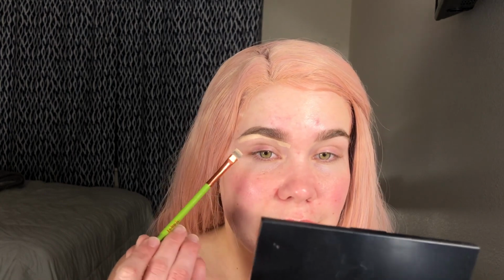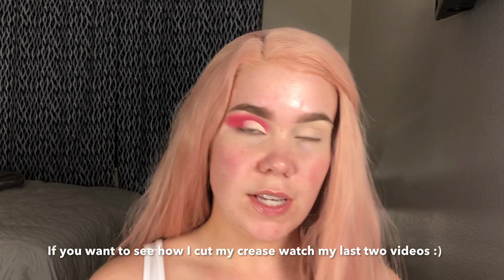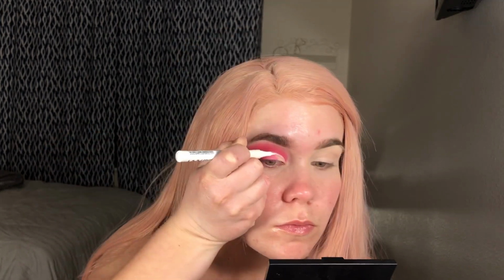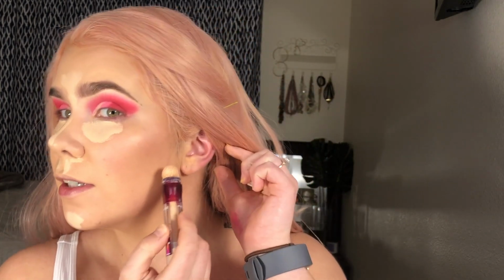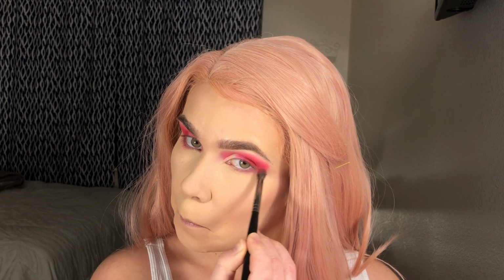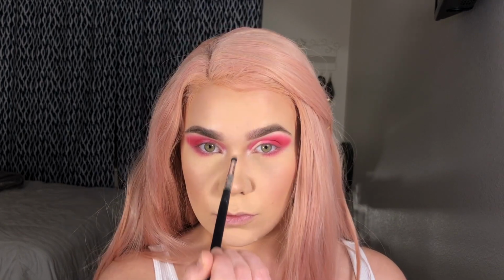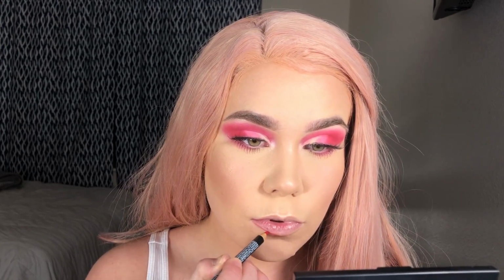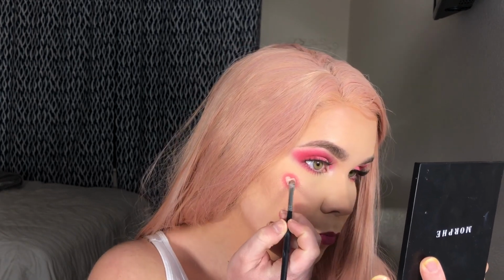Extra AF Valentine's Day Makeup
Soooo this makeup is about as extra as it gets but if you wanna tone it down just minus the wig and little heart but hey if you wanna go all out too for your boo or just you well do that too :)

BTW I know my left lash is raising in parts of the video but I promise I fixed it by the end lol